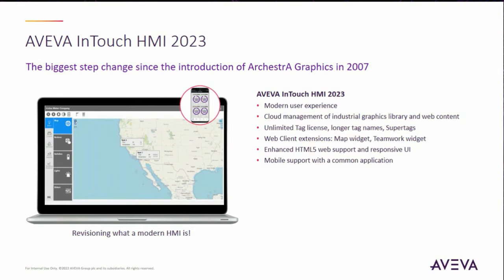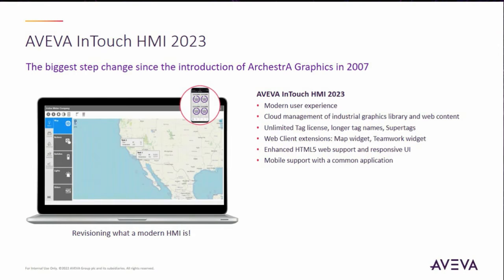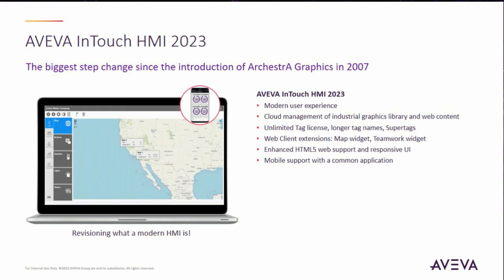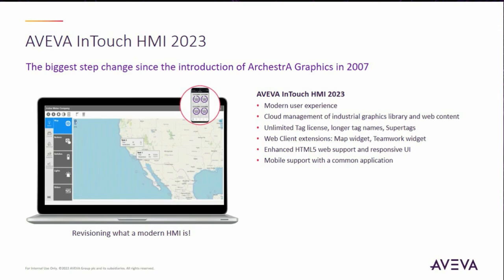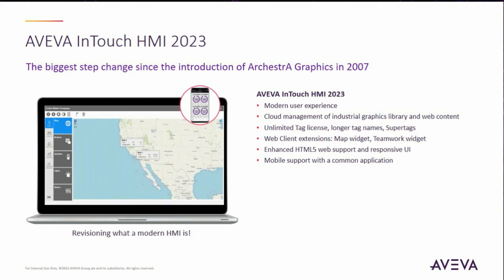Webinar Teaser - What’s New in AVEVA InTouch HMI 2023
View the full webinar where you will learn how AVEVA InTouch HMI 2023 offers modern user experiences for all customers. The 2023 release is culmination of the journey we undertook 30 years back when first introduced InTouch as the world’s first PC-based HMI! Now, InTouch users can harness the power of both cloud and web expanding the reach of information to all users, on any device without any tag count limitations.